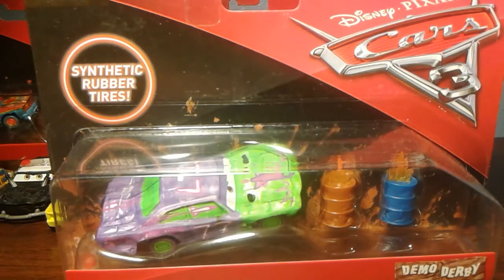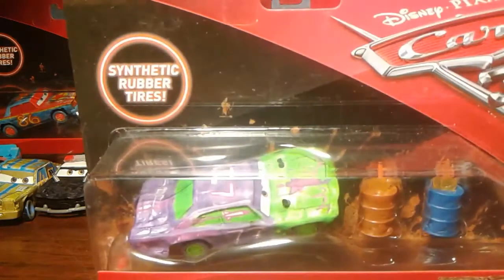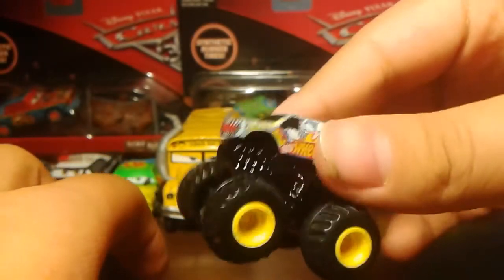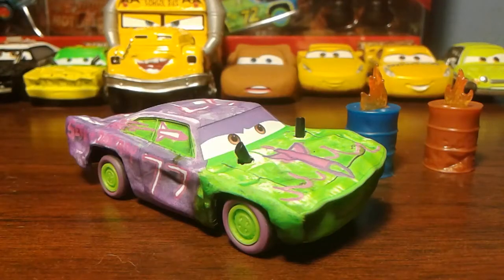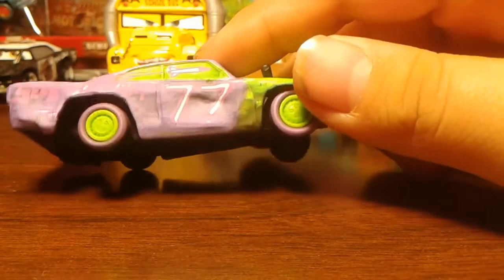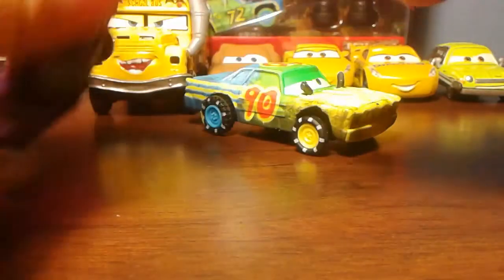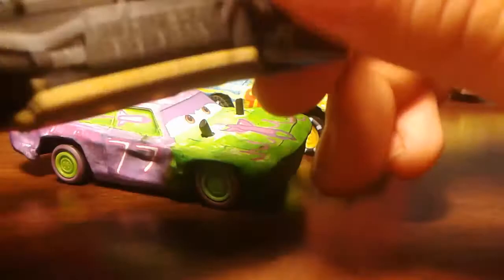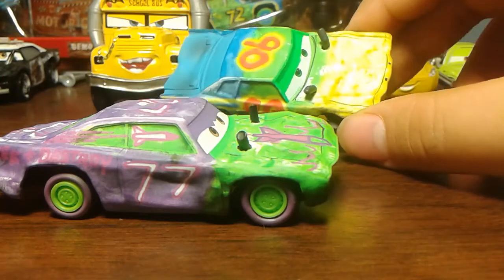Cars 3 demolition derby liability